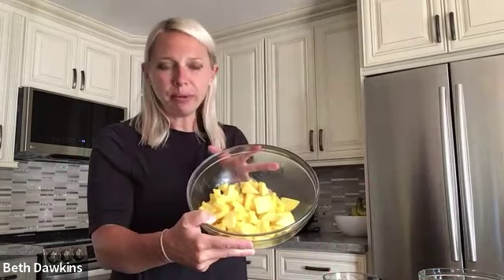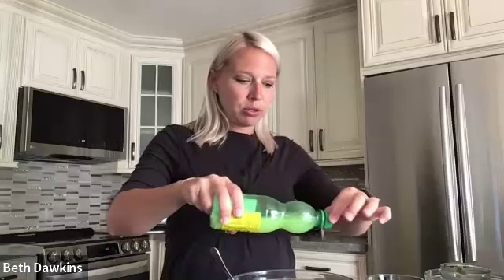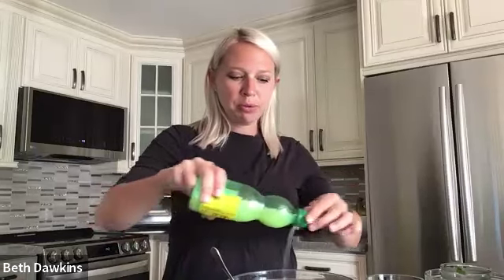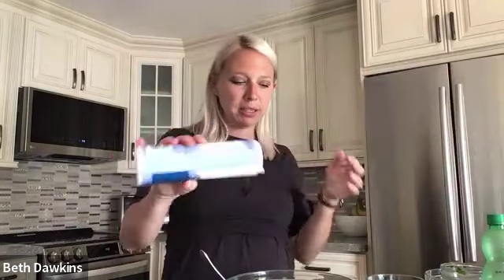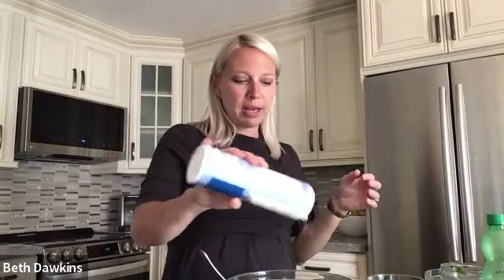Pineapple Salsa with Beth